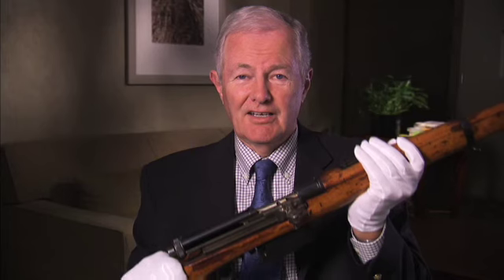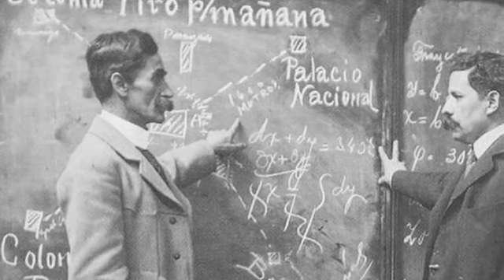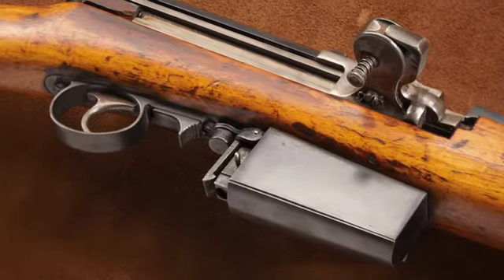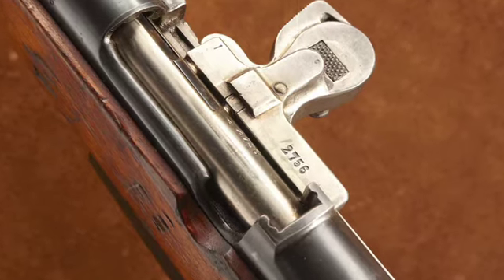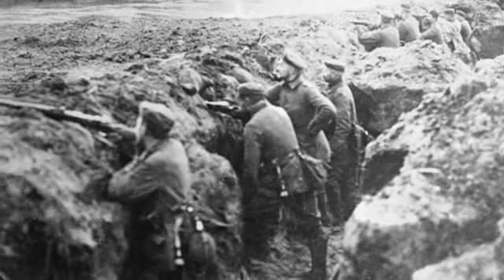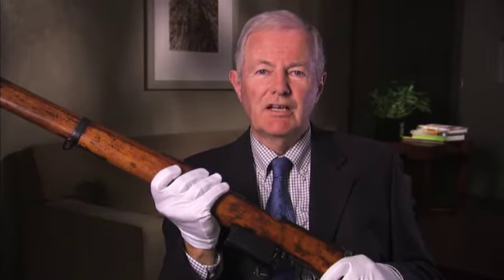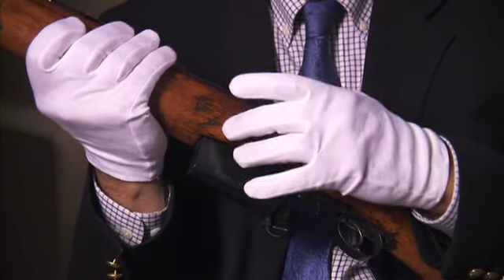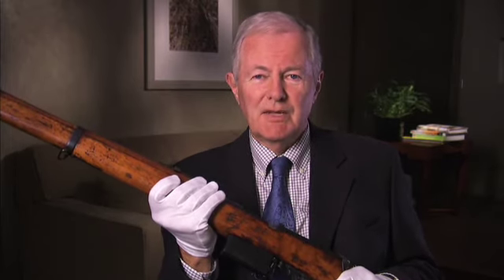NFM Treasure Gun - Early Semi-Auto Mondragon Rifle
One of the earliest semi-auto military rifles, used by Mexican Armed forces and in German WWI aerial combat.  A Treasure Gun from the NRA National Firearms Museum.  Narrated by Allan Cors and Jim Supica.